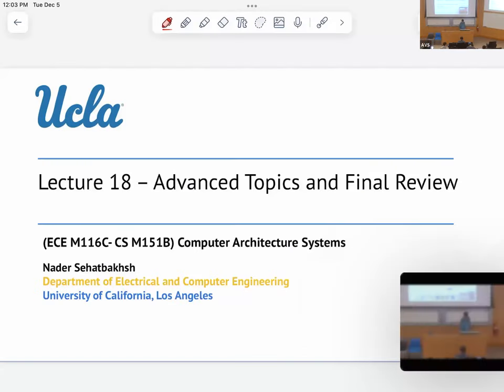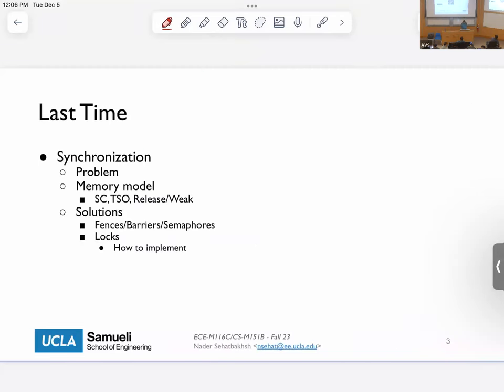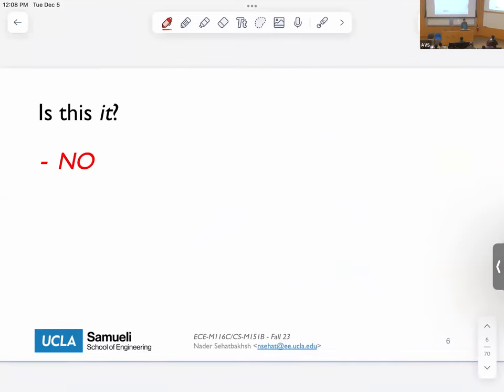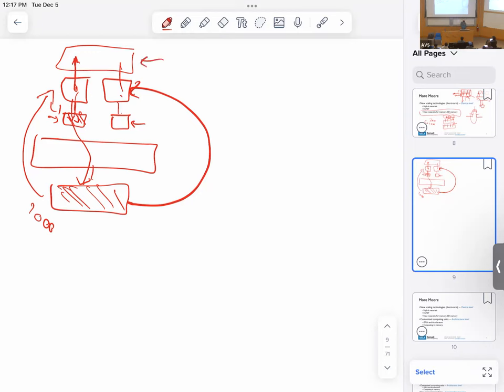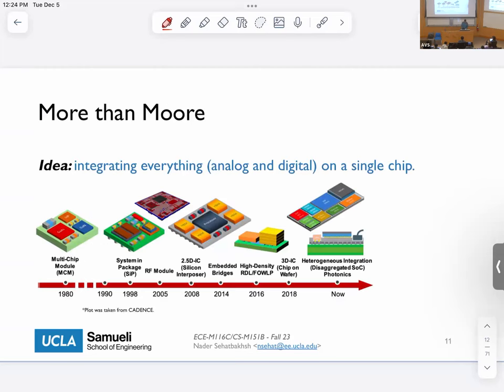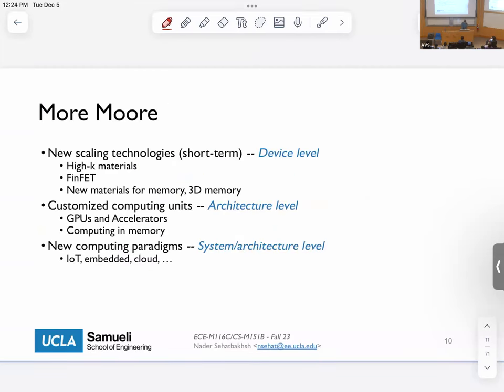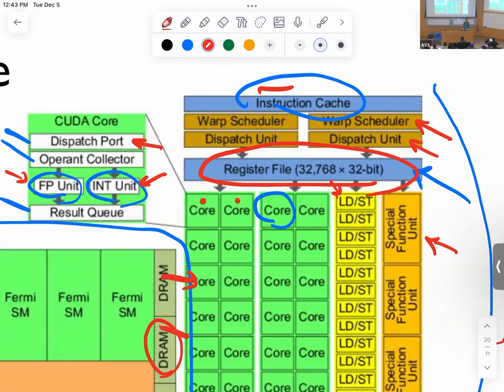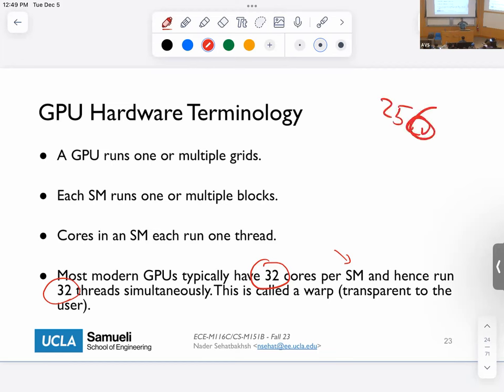L19-Advanced Topics and Review